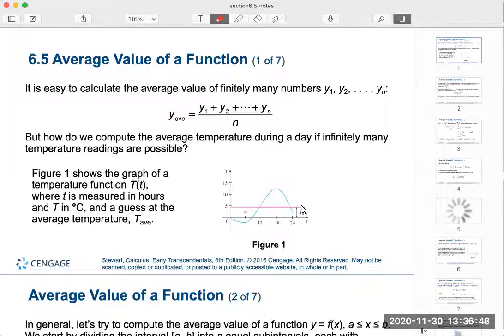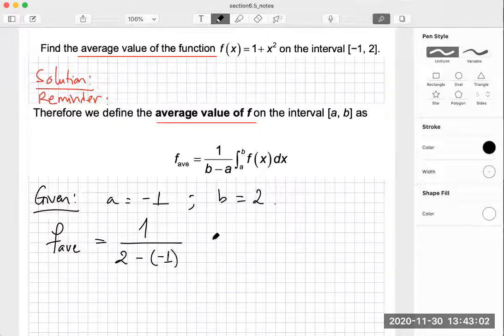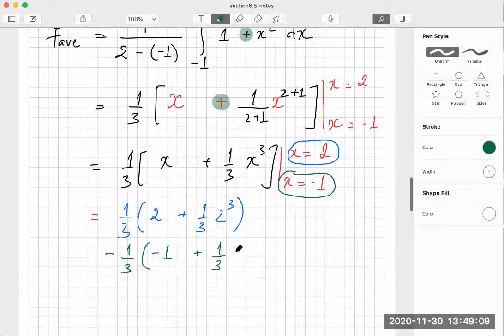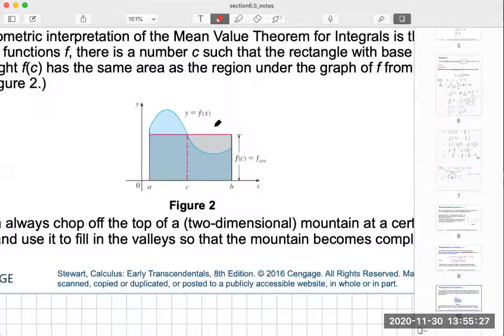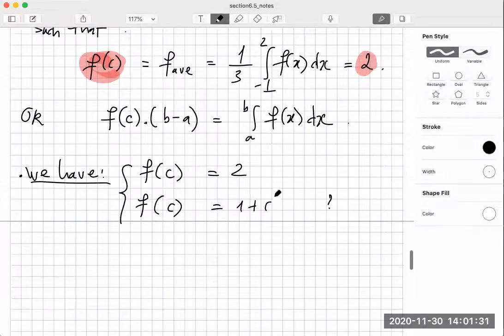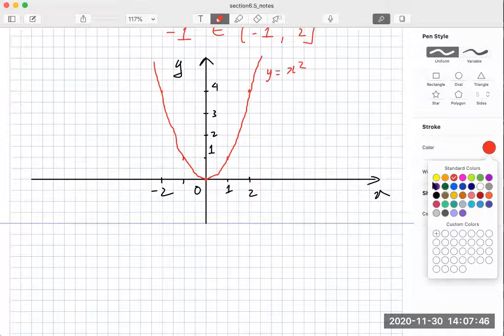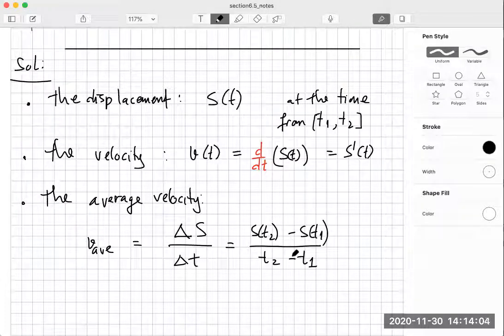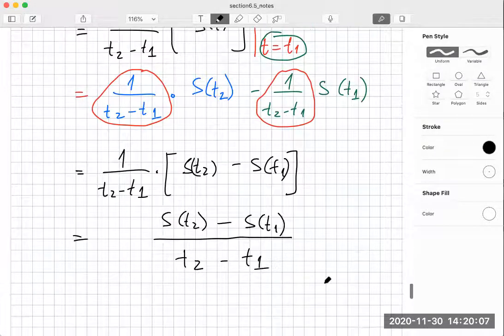Section 6 5 Average Value of a Function